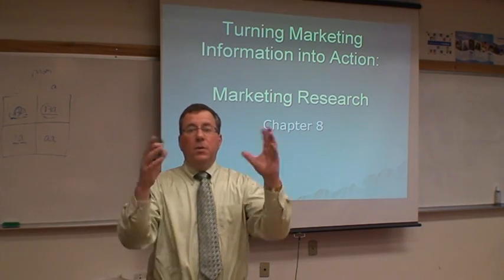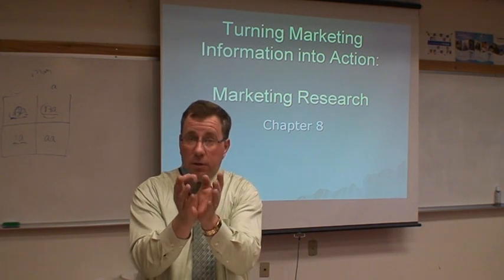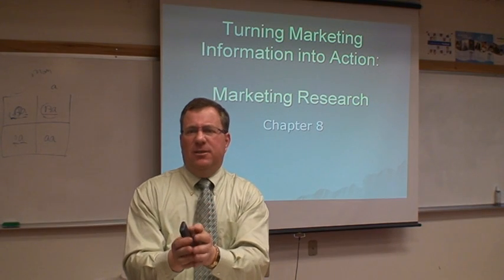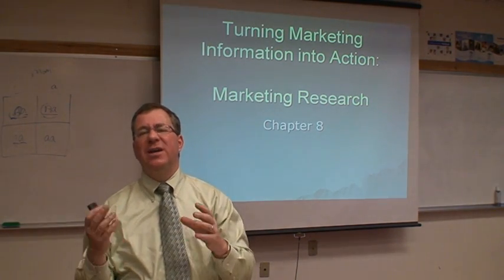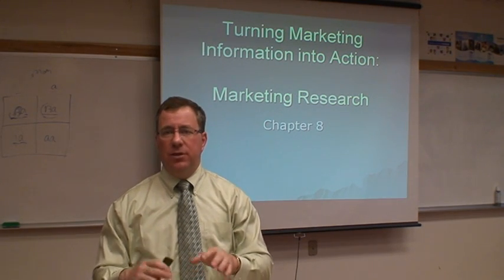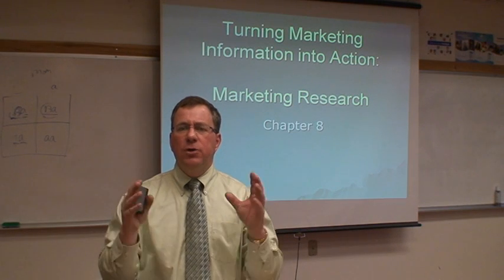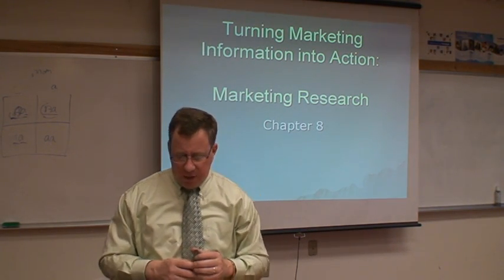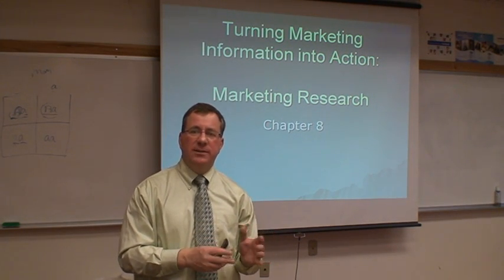Marketing Research Part B.MPG